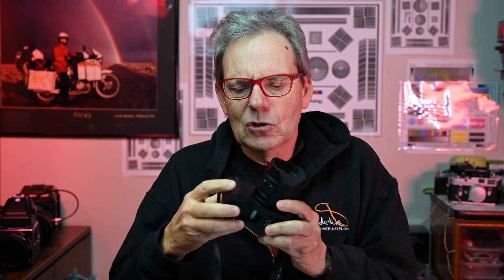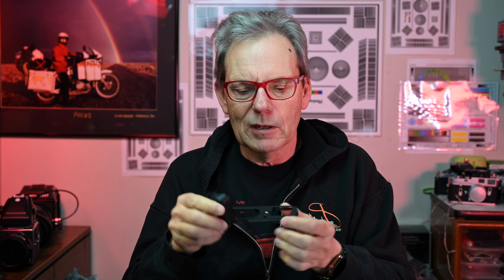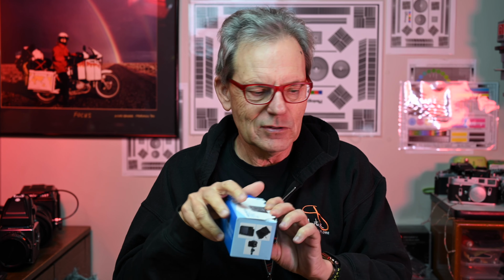Leica Q2 Monochrome - It's an alien in the camera world? Is it? Lets Discuss.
The Leica Q2 is an unusual camera in the first place. Like an Alien in the camera world.  Now remove colour and it's more unusual.  After 2 weeks of operation, here are some thoughts on photographing in Monochrome and specifically the Q2.

Welcome your thoughts.

My YouTube Photography Gear:
Nikon Z6 Full Frame Mirrorless Camera Body

Nikon Z lens 24-70 f:4 Zoom

GoPro 9 Black Action Camera

My Street and Event photography:
Leica M10-R Body

Leica 35mm Summilux f1.4 Lens

My Other Nikon Gear:
Nikon D850 FX-Format Digital SLR Camera Body

Nikon D500 DX-Format Digital SLR Camera body

Nikon W300 - compact adventure camera

My OtherLeica Gear:
Leica M10 Monochrom Body

Leica M-P type 240 Body

Favourite Leica Lenses:
Leica 50mm Notilux f0.95

My Other Photographic Gear:
GoPro7 Black action camera

DJI Mavic Pro 4K Drone

My focus is photography street, nature, landscape, people and adventure travel.  A few animals also sneak in from time to time.  Property investment and business also get covered to complement the theme of having time and money to pursue your passions, like mine, in photography and adventure travel, 4WD, motorcycle and trekking/hiking, connecting with nature and culture.